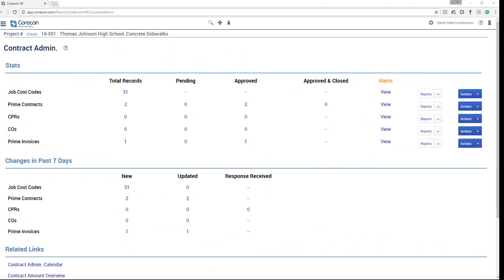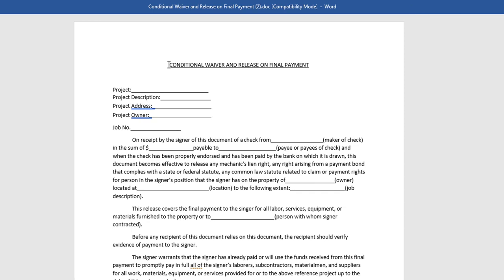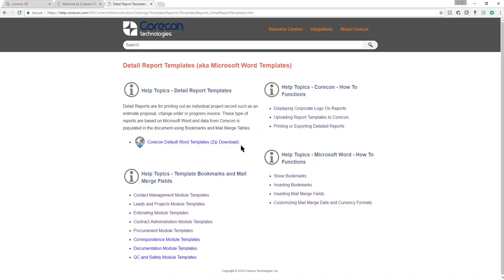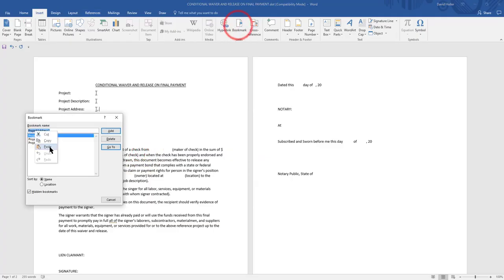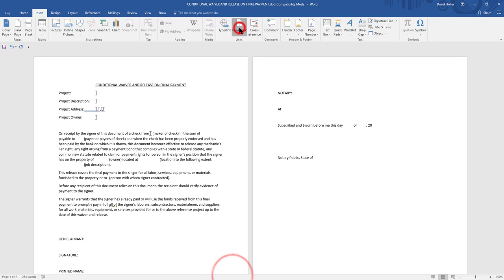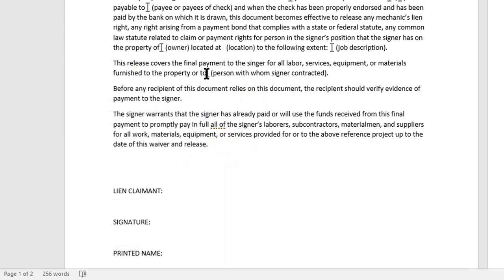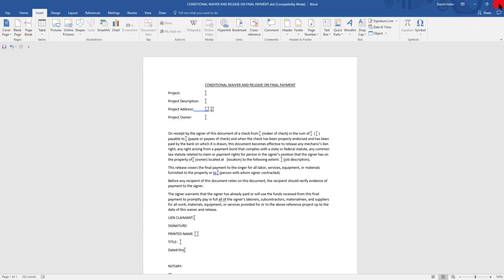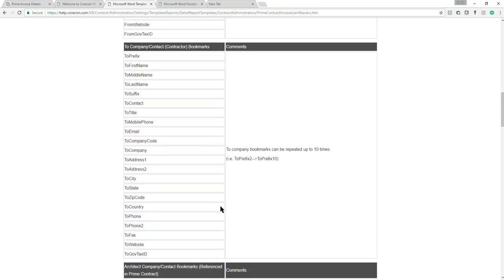Creating a New Custom Detail Report Template